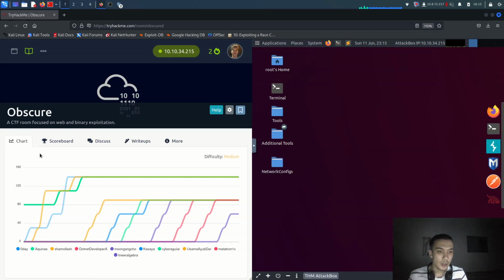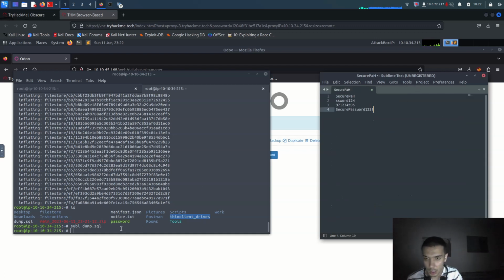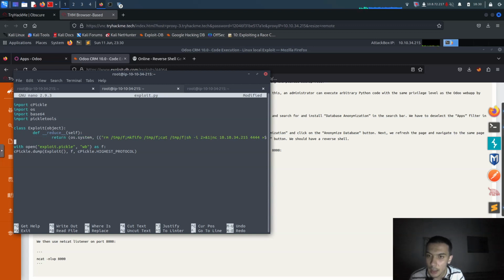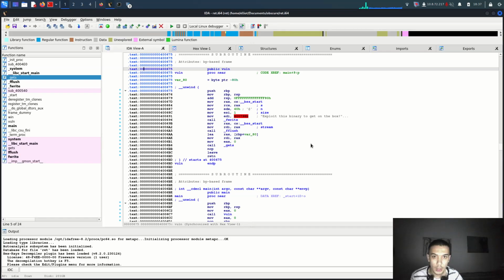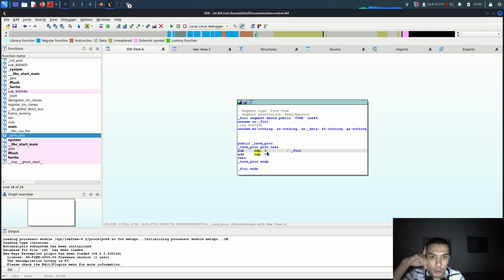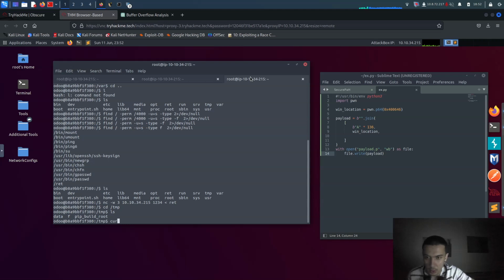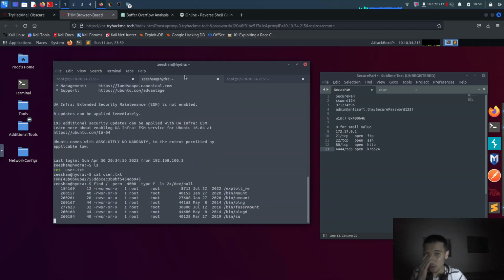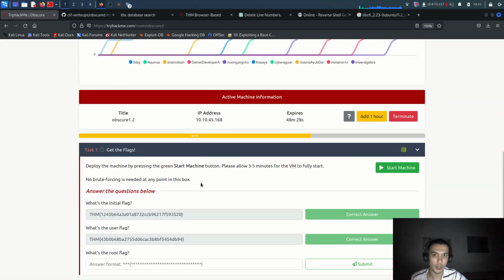Obscure - CTF (TryHackMe) -I explained in detail I can catch the first and second flags